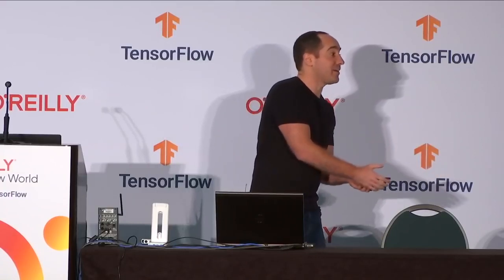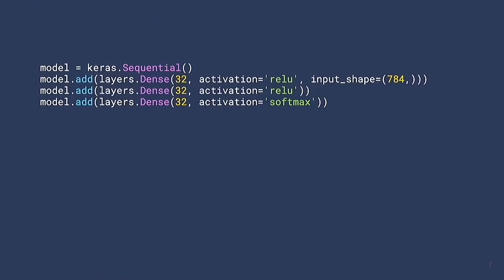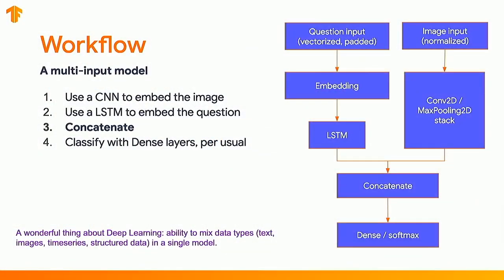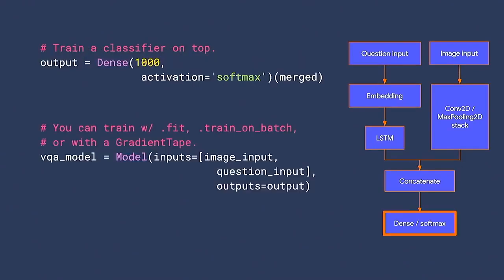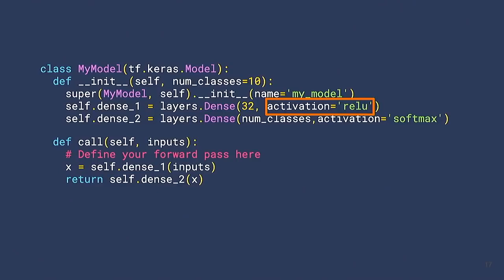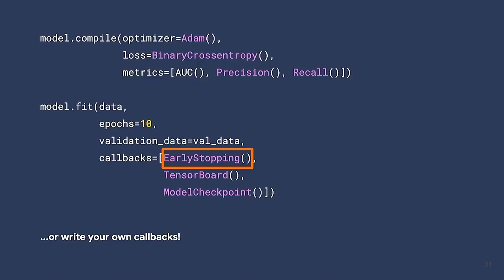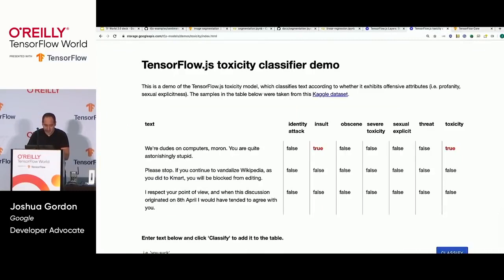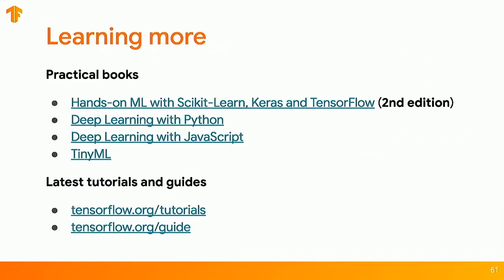Machine Learning with Tensorflow 2.0 (How to get started)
TensorFlow 2.0 is all about ease of use, and there has never been a better time to get started. In this talk, we will introduce model-building styles for beginners and experts, including the Sequential, Functional, and Subclassing APIs. We will share complete, end-to-end code examples in each style, covering topics from "Hello World" all the way up to advanced examples. At the end, we will point you to educational resources you can use to learn more.